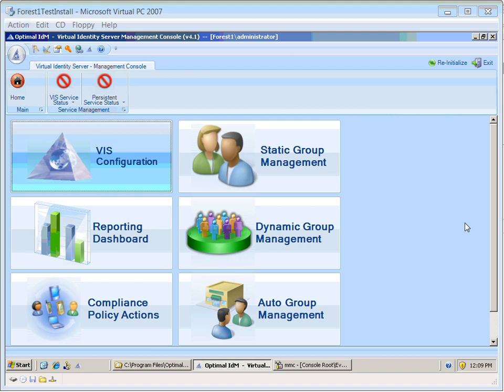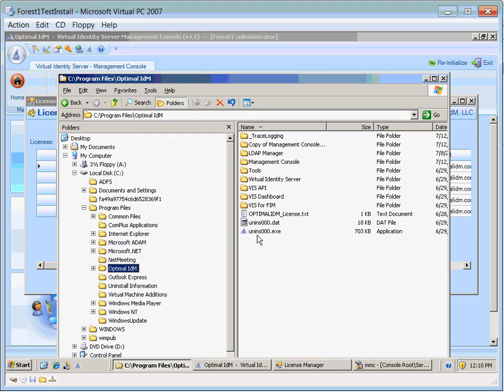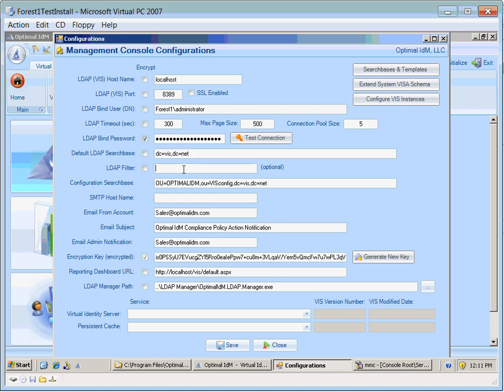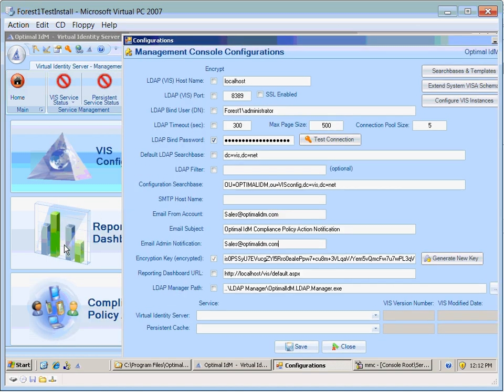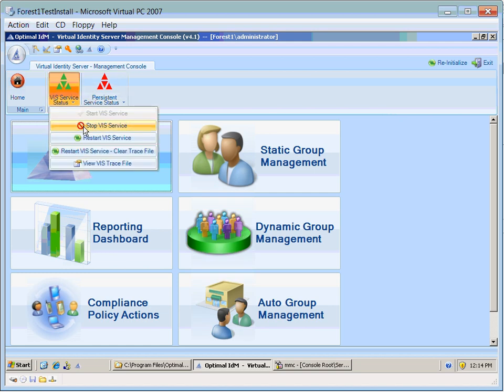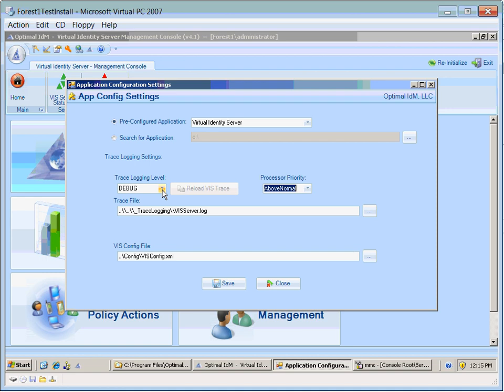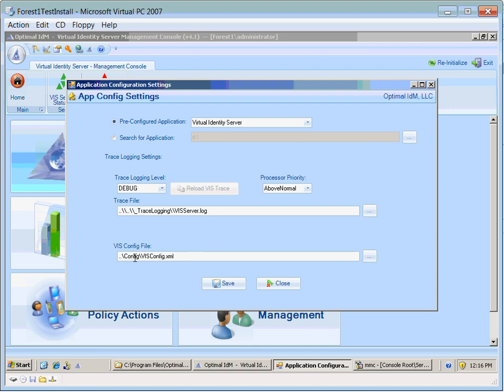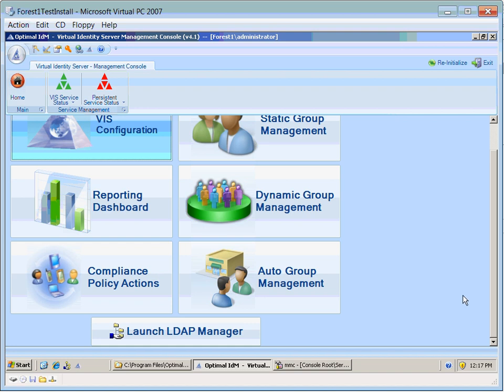Optimal IdM's Virtual Identity Server - Administration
An overview of administering Optimal IdM's Virtual Identity Server (VIS) virtual directory solution.

[Ref: AdminBasics.asf]